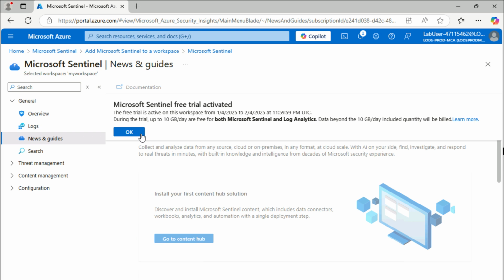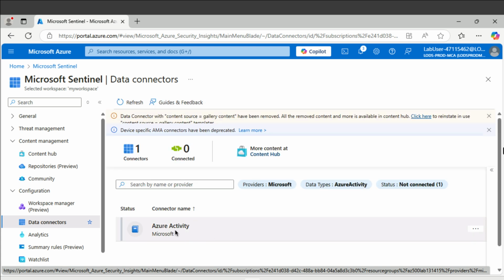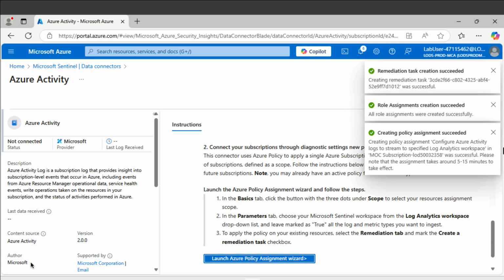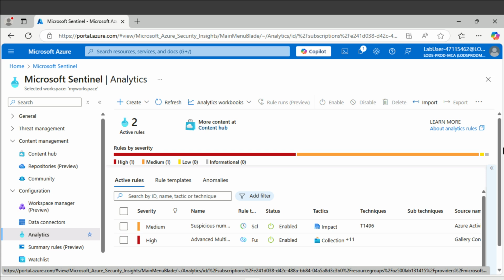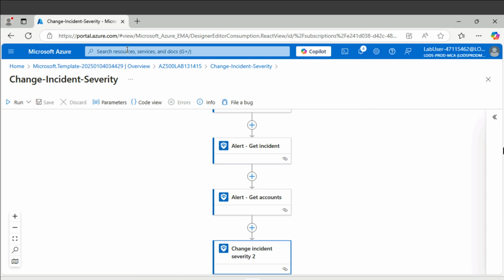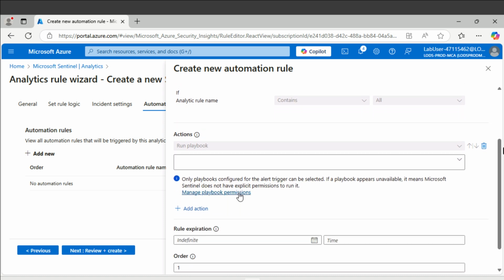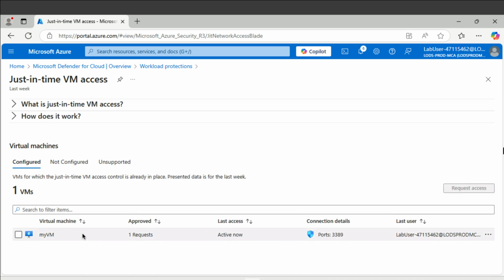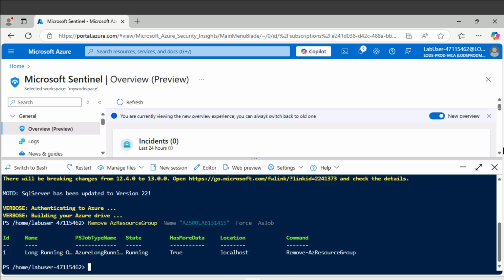AZ-500 Microsoft Azure Security Technologies Lab 10: Microsoft Sentinel 250103